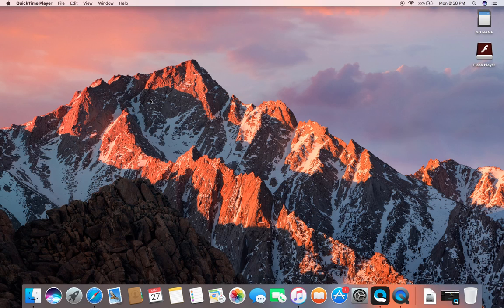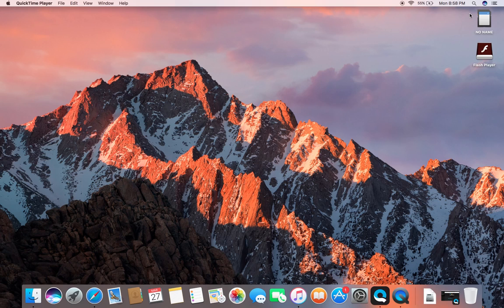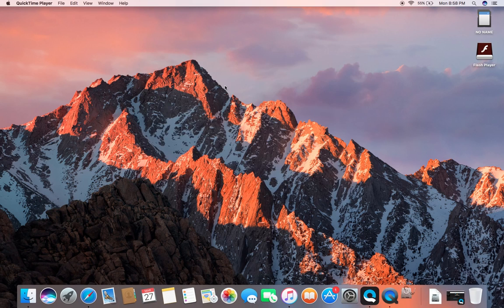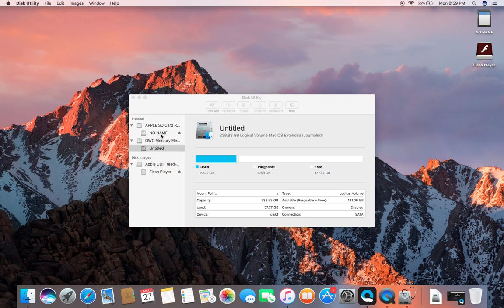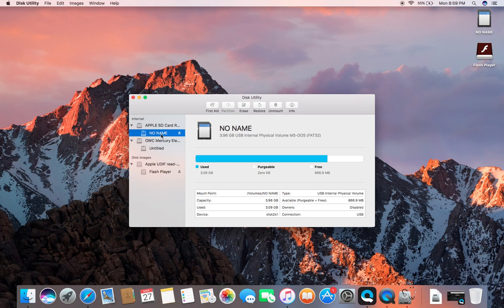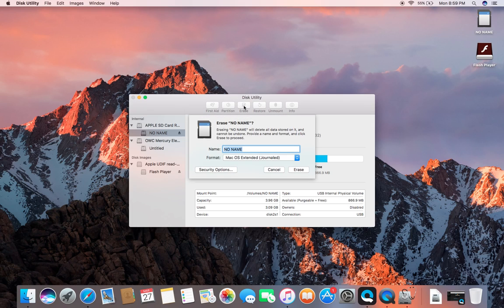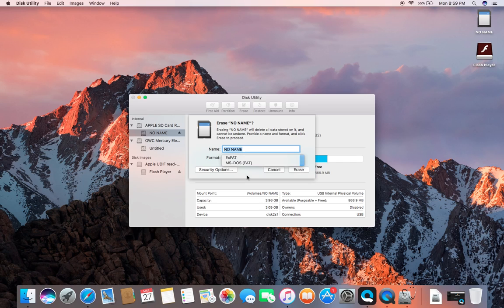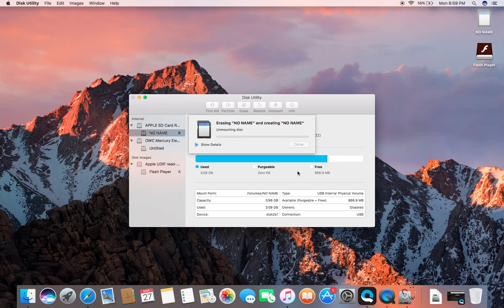How to erase sd card on Mac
How to erase SD card on Mac book pro. I have a quick and easy way to erase SD card.

also like like like thanks.